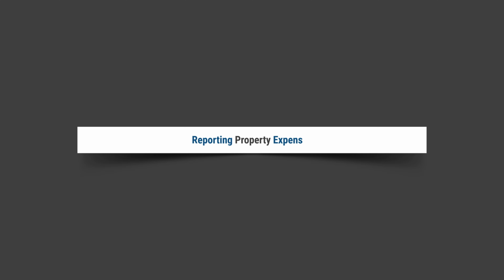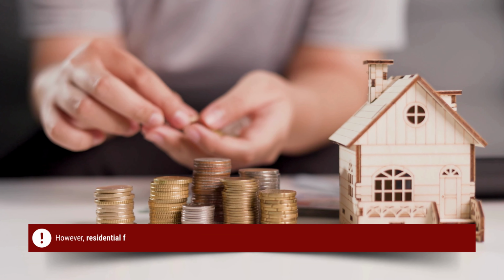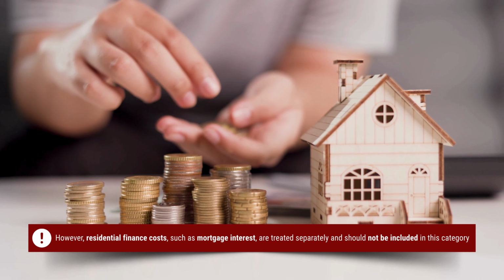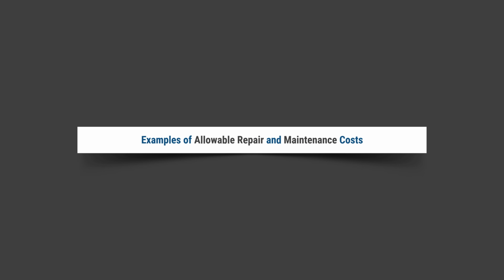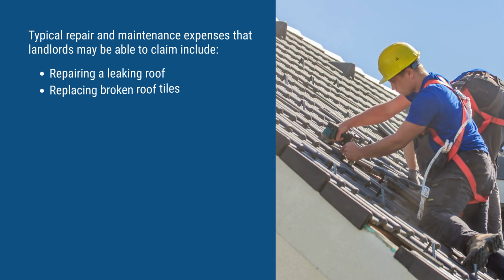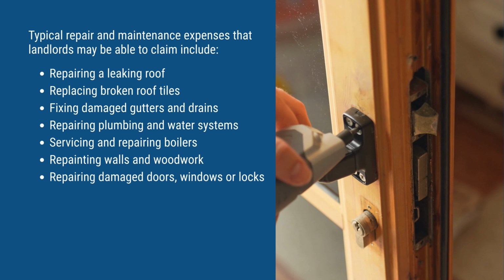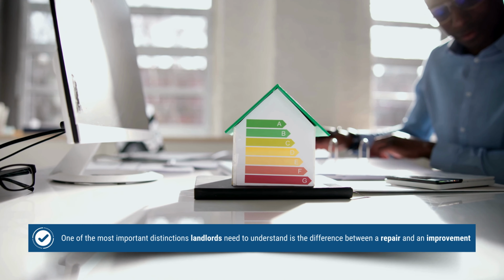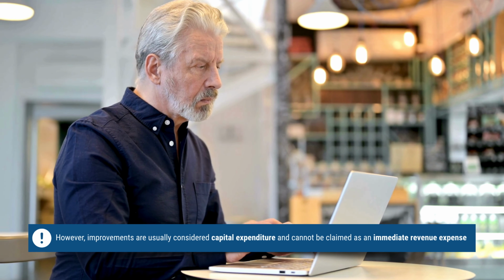What Property Repair Costs Can Landlords Claim (UK Tax Guide)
Welcome to the Naseems Accountants YouTube Channel.

If you own rental property, understanding which repair and maintenance costs are tax deductible can help reduce your tax bill and keep you compliant with HMRC.

In this video, we explain:
✅ What property repair expenses landlords can claim
✅ The "wholly and exclusively" rule
✅ Mixed-use property expense rules
✅ Repairs vs improvements explained
✅ Common landlord tax mistakes to avoid
✅ Record keeping requirements for HMRC

Understanding the difference between repairs and improvements is essential because not all property costs qualify for immediate tax relief.

Need help with landlord tax, rental accounts, bookkeeping, Self Assessment, or property tax planning?